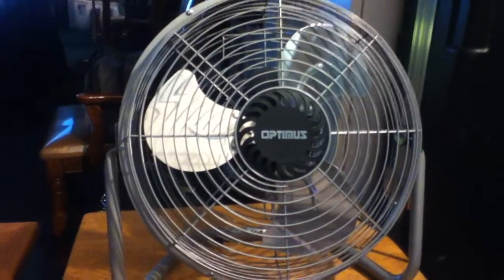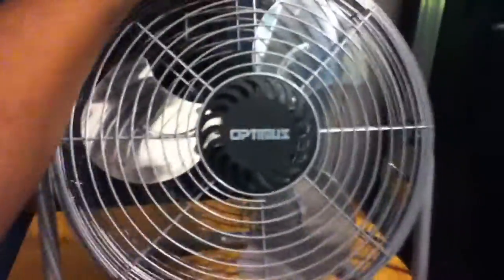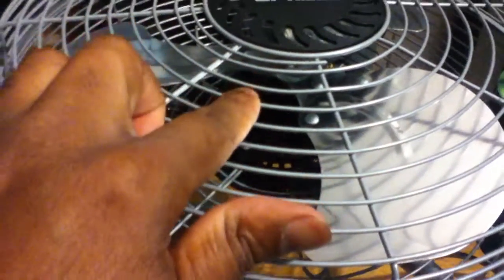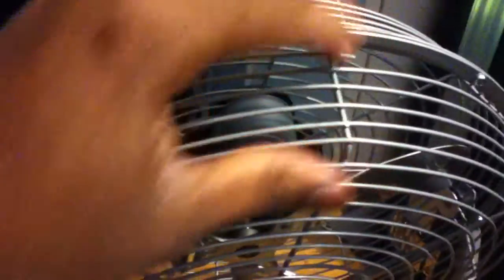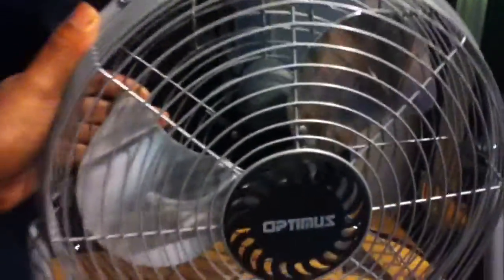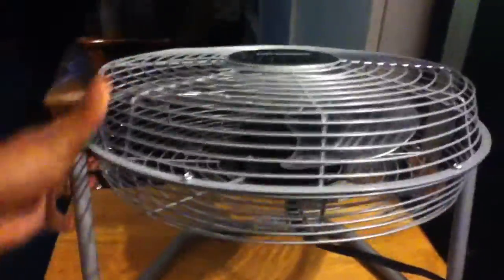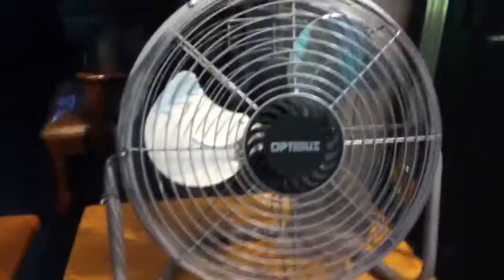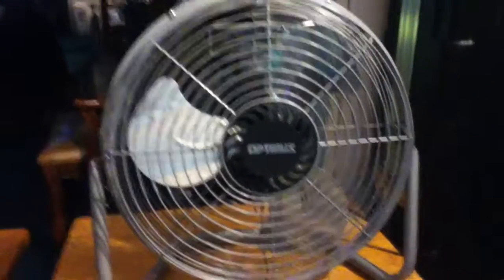Optimus at home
this fan is now at work not at home